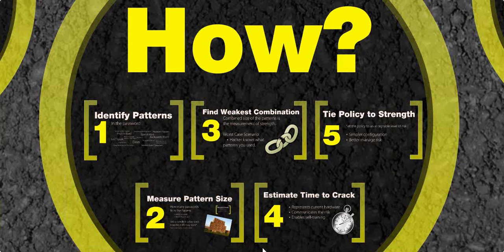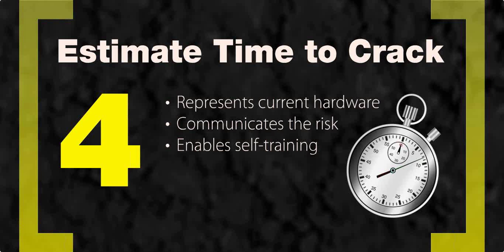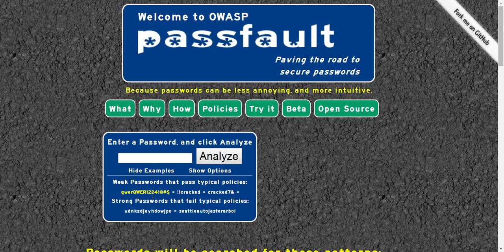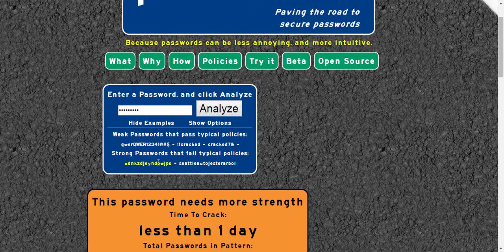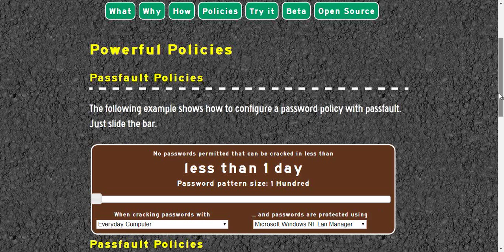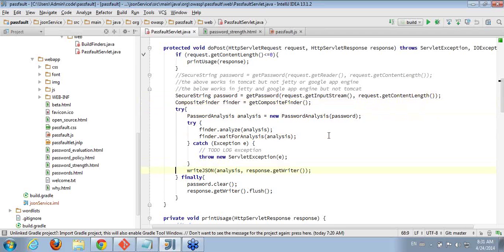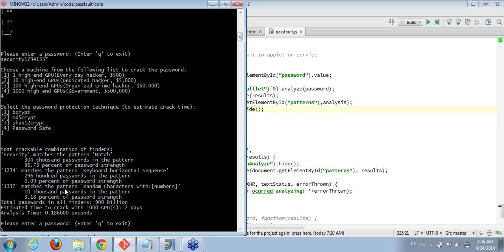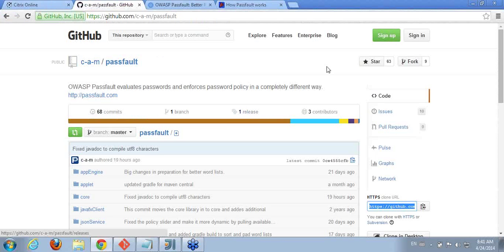OWASP Global Webinar - OWASP Passfault Project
OWASP Passfault evaluates the strength of passwords accurately enough to predict the time to crack. It makes creating passwords and password policies significantly more intuitive and simple.